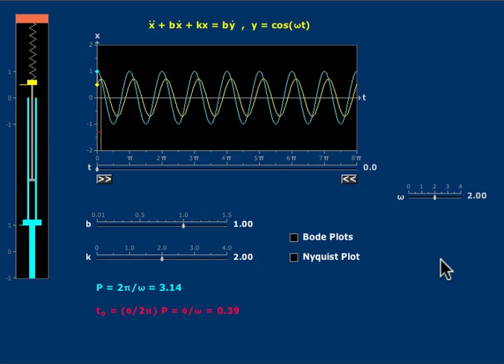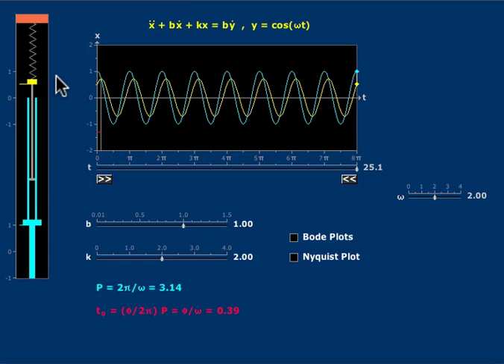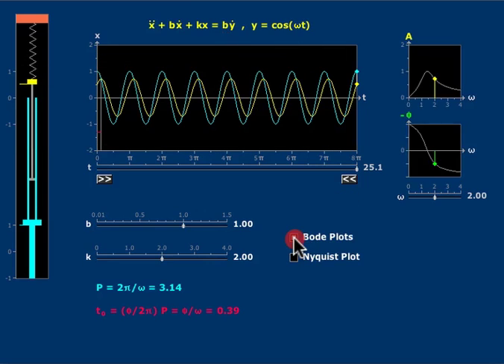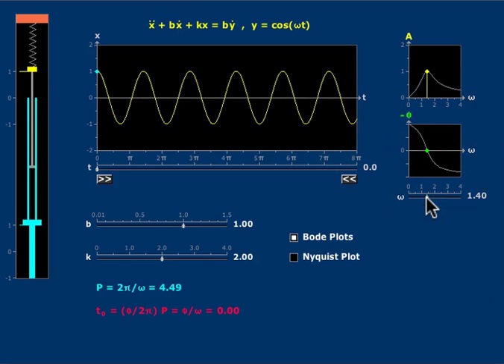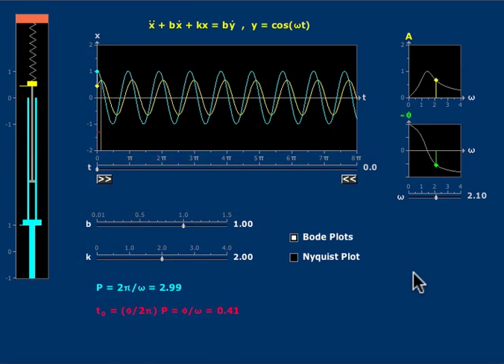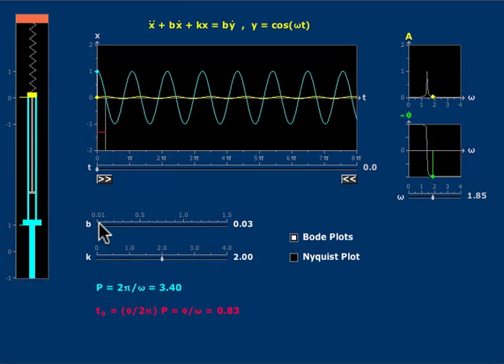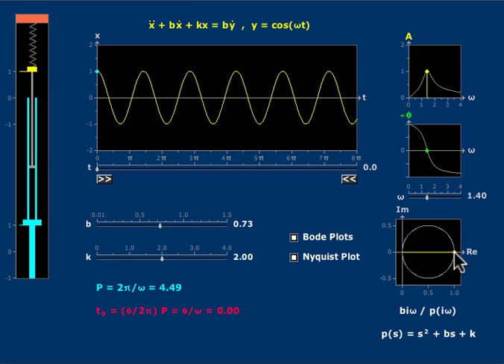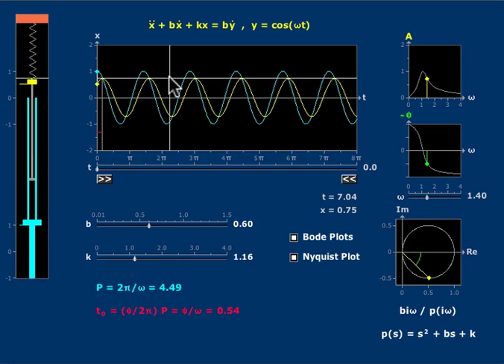Exploration of the Amplitude and Phase: Second Order II Applet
Instructor: Prof. Haynes Miller